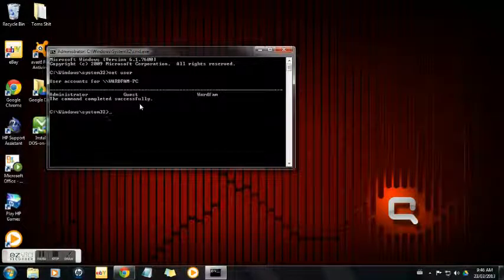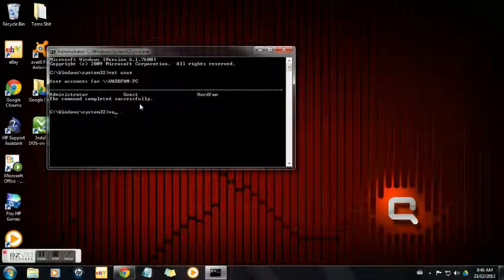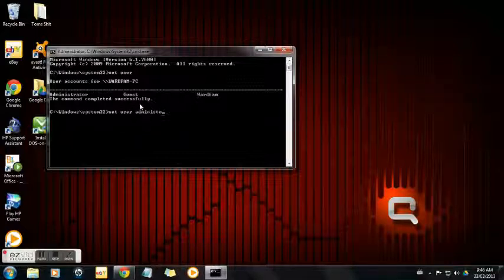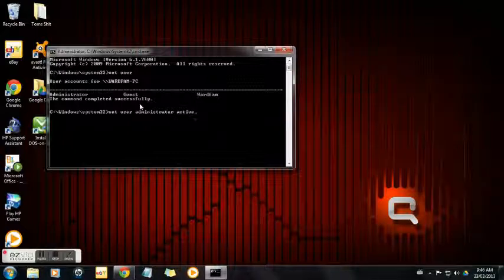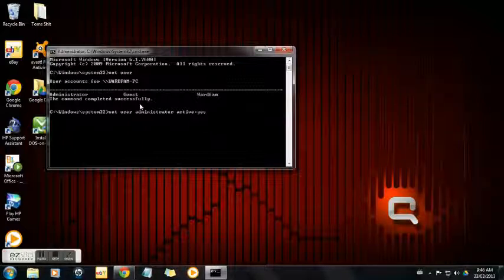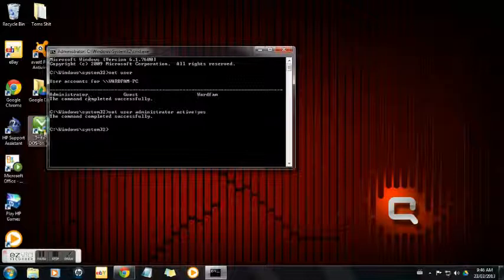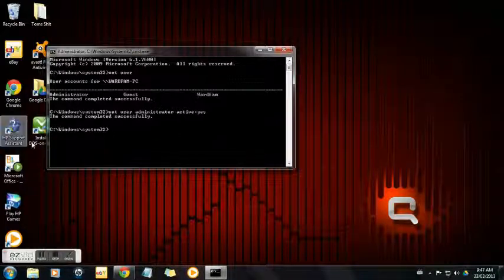how to activate the super admin account on windows 7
this is how to activate  the super admin account on windows 7 with this account you can change any thing in the computer and have control over every thing please subscribe for more videos like this and be sure to give this video a thumbs UP thank you for watching.